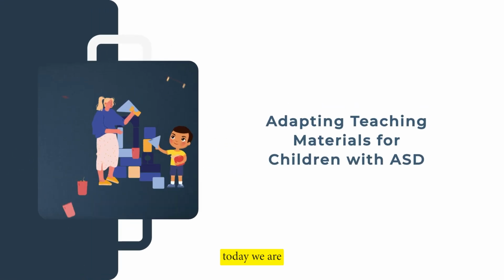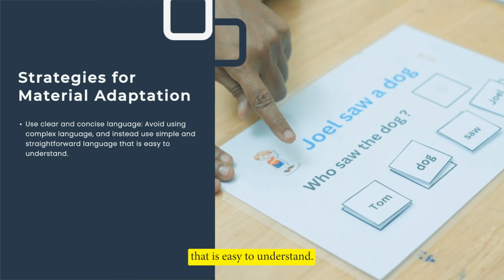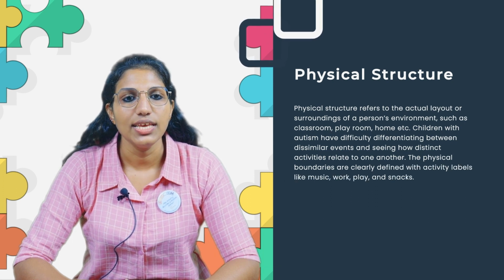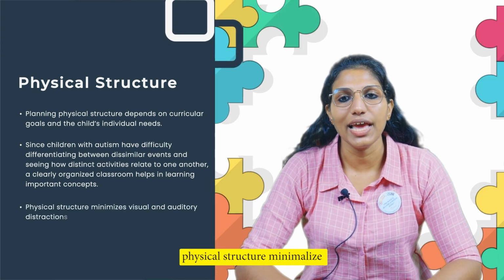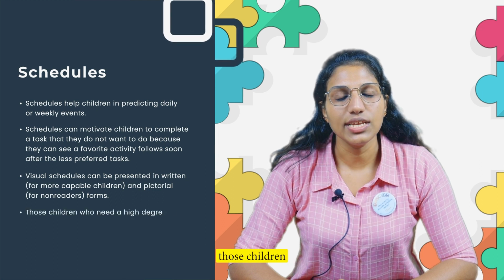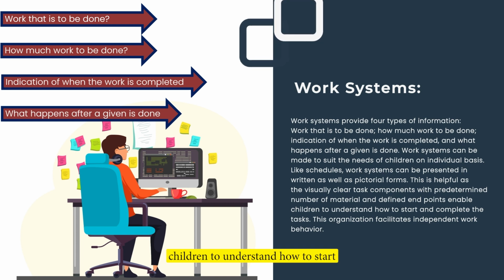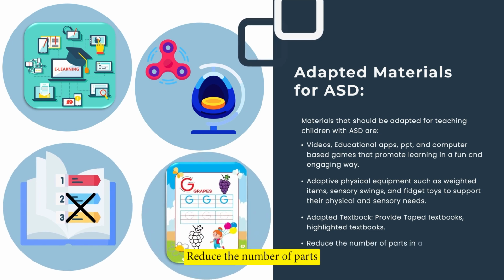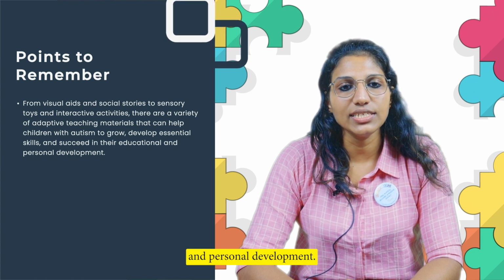Adapting Teaching Materials for Children with ASD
This video highlights how adaptive teaching materials empower children with Autism Spectrum Disorder (ASD); by customizing resources such as visual aids, social scripts, and interactive activities, educators create a supportive learning environment. Additionally, it focuses on the benefits of visual schedules, structured environments, and behavior systems in promoting independence and comprehension. It then explore a variety of adaptive materials like sensory tools, communication devices, and educational apps that enhance social skills, sensory regulation, and academic performance.